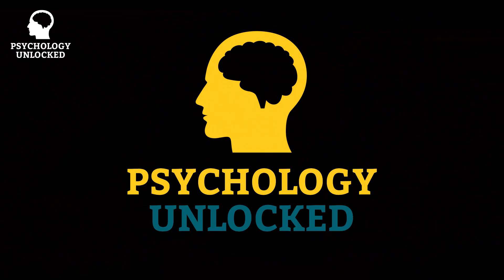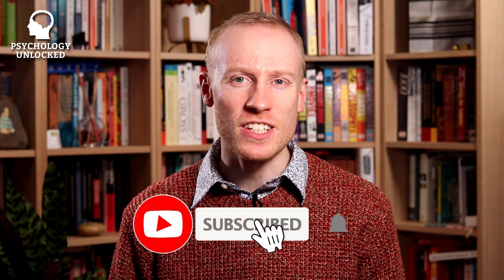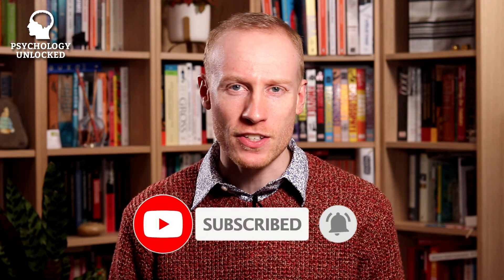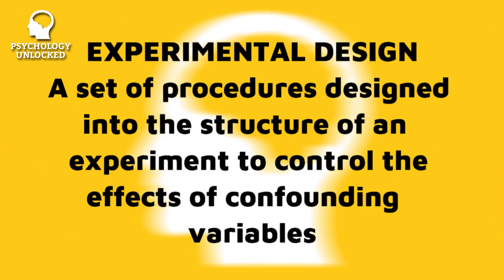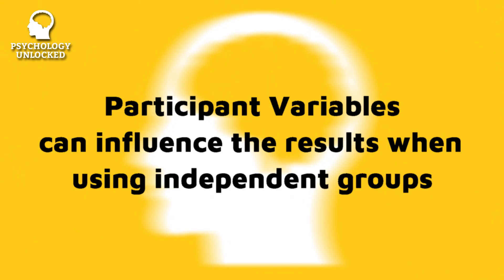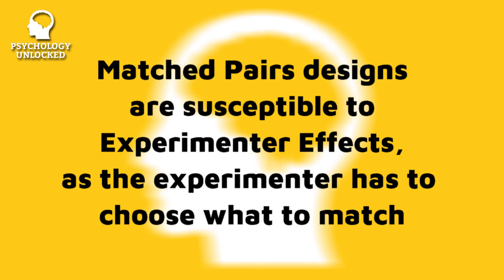What are REPEATED MEASURES, INDEPENDENT GROUPS and MATCHED PAIRS? Experimental Design in Psychology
Experimental designs make a huge impact on the validity of an experiment's results. In this video, we explore the three main types of experimental design used in Psychology experiments:
1) Repeated Measures
2) Independent Groups
3) Matched Pairs

📗 Recommended Psychology Textbook (Psychology: The Science of Mind and Behaviour, 8th ed., Richard Gross)

As always, if you've got any comments or questions, please get in touch via the comments below and I'll get back to you!